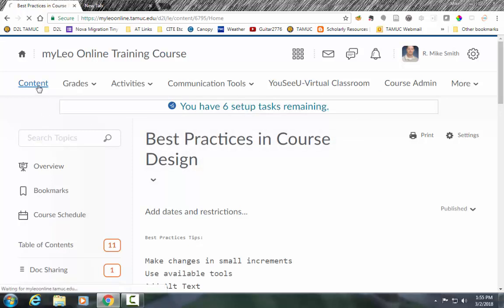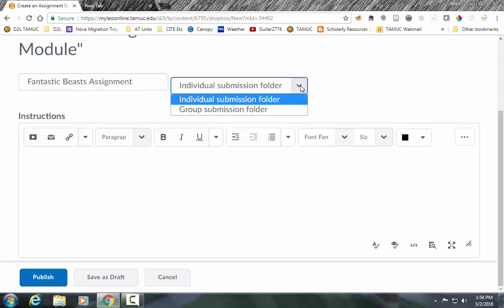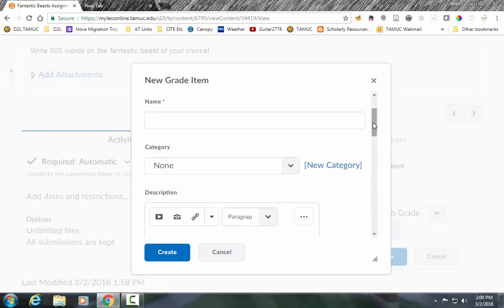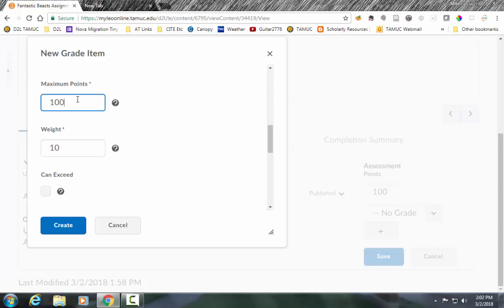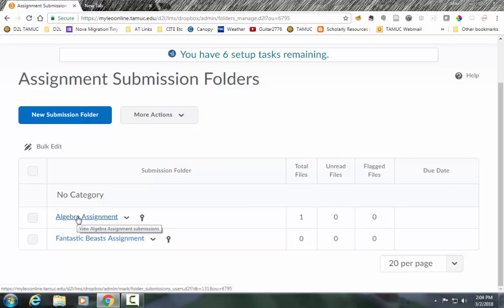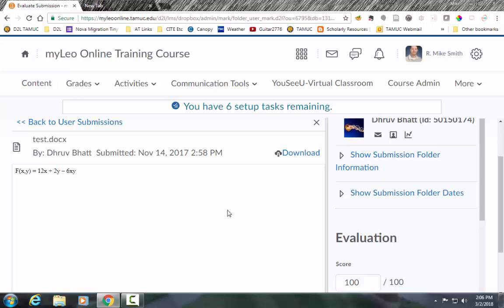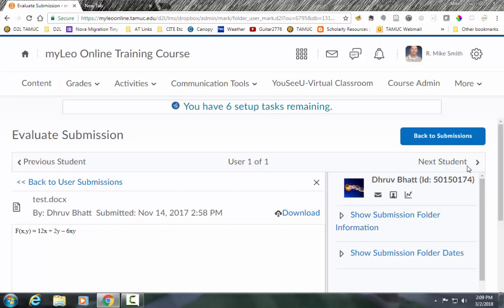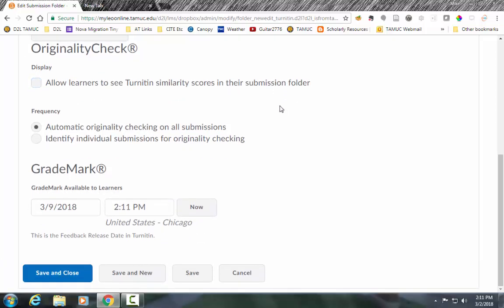Essentials MyLeoOnline - Assignment Submission Folders